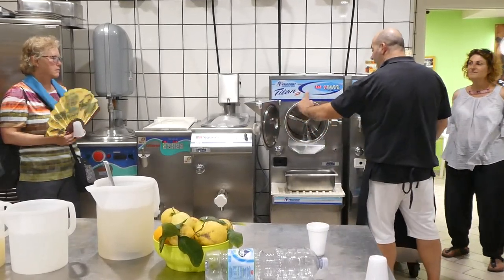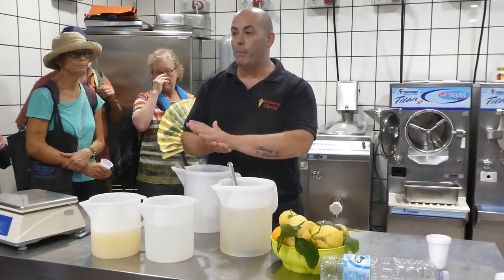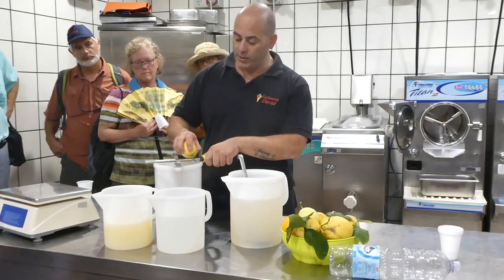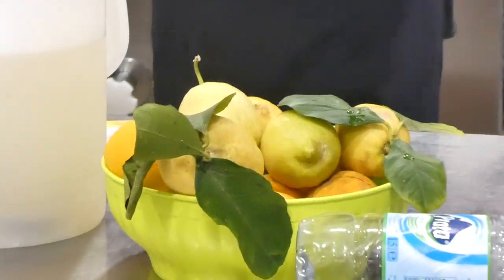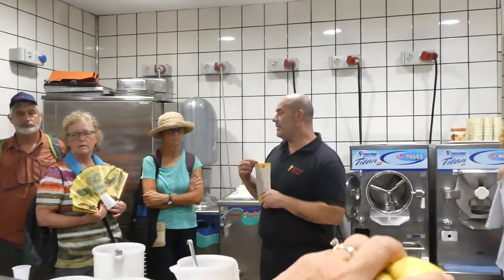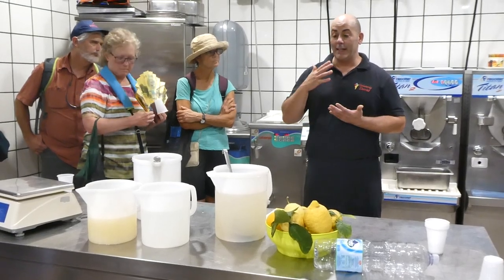Gelato Making Lesson in Sorento, Italy, September 2018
Rick Steves Tour, Southern Italy Tour, Gelateria David